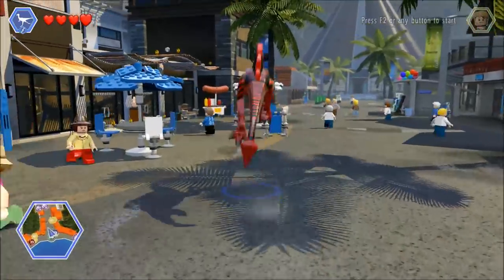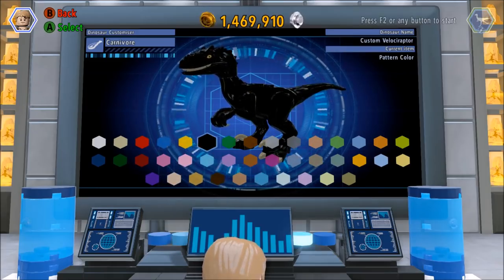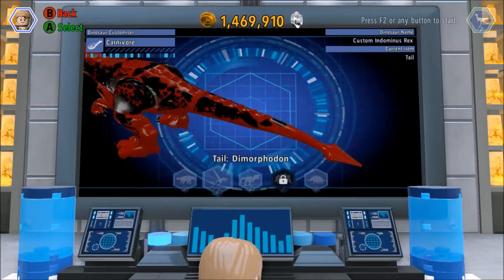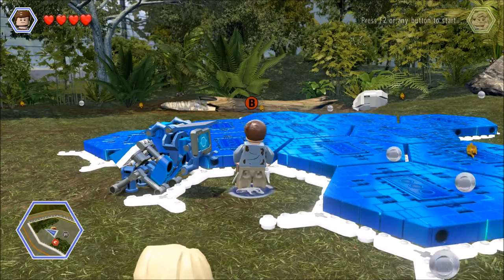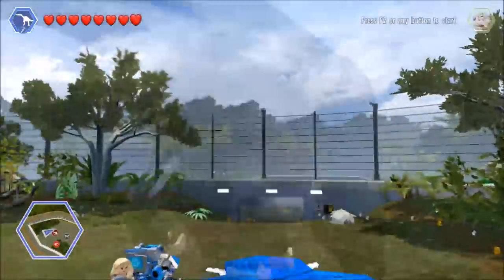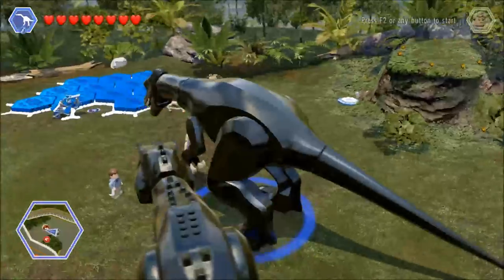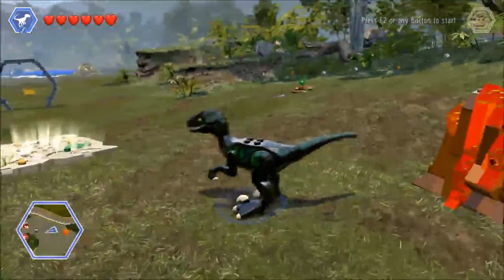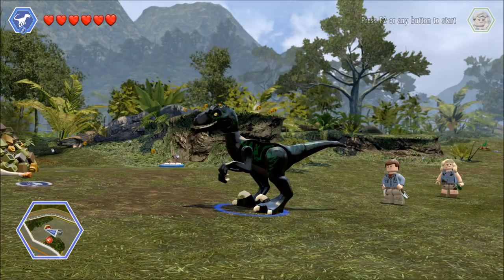Jurassic World Lego Game Indoraptor Hybrid Indominus Rex Custom Dino Creator WD Toys Fallen Kingdom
WD Toys presents LEGO Jurassic World Game Hybrid Indominus Rex (Indoraptor) Jurassic World Fallen Kingdom or Jurassic World 2 Indoraptor Battles other custom Dino's. Help me use the Dino creator to make and spawn awesome custom dinosaurs we can battle such as this Indoraptor Hybrid Indominus Rex villian. Leave me tips in the comment section which dinos you want to create and battle.

In the imaginary land of Jurassic World, the earth rumbles beneath your feet.The sun above you is suddenly blotted out. You can sense that he is near. You have two choices: run, or stay and be the brave ranger you are!  Meet the new king of Jurassic World: Indominus Rex! He’s a dino-stomping monster whose color-changing skin will hide him until he’s ready to strike! One bite from this master of disaster’s mega-chomping jaw and it’s all over. Get a giant bite on your next adventure with the invisible   of your Indominus Rex figure!
Includes figure.
Features:
• Indominus Rex figure looks like the massive dino
• Mega-chomping jaw
• Huge tail
• Color-changing skin
The earth shakes with a menacing rumble. Hold your breath and whatever you do...don't move. It's a prehistoric fight for survival and you control the action with Jurassic World toys!
Jurassic World is now the greatest destination in the world and the dinosaurs are safely contained . . . for now!
Monstrous jaws and an angry bite! The Jurassic World Chomping Tyrannosaurus rex towers over its prey and bites with a vengeance,  Feed the ferocious appetite of the legendary Hybrid Tyrannosaurus rex, a dinosaur so powerful its bite force was over 6 tons!
Chomp and stomp a path of destruction as you imagine T. rex breaking free and unleashing mayhem across the island!
T. rex was the king of dinosaurs, and with the Jurassic World  Tyrannosaurus rex, it's ready to rule again!
Create epic dinosaur battles! Pit T. rex against Jurassic World's other dinosaurs, like Stegoceratops, Ankylosaurus, Velociraptor, and more! Ready for the ultimate showdown? Put T. rex in a battle against Jurassic World's newest dinosaur, a   stalking humans and dinosaurs alike with a massive bite and ferocious speed: Indominus Rex!